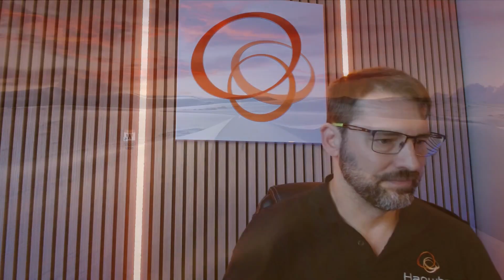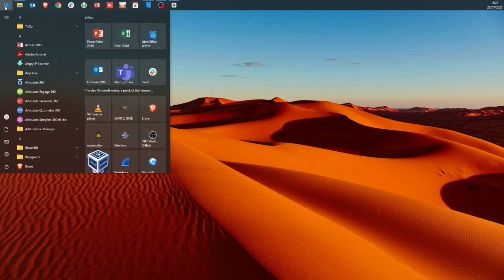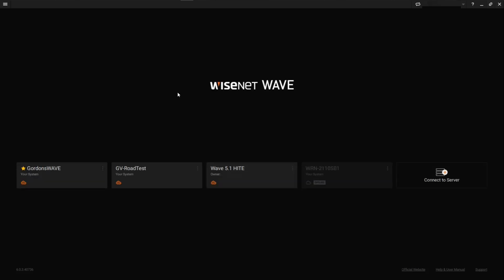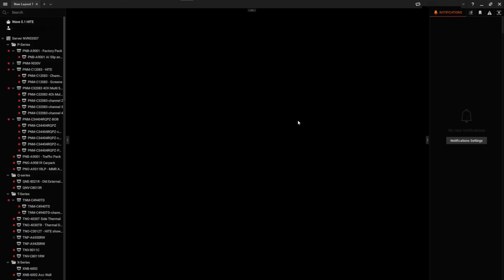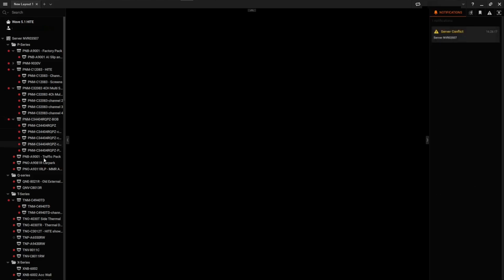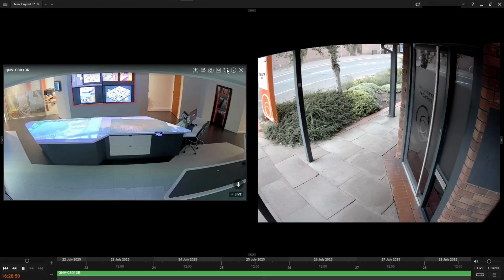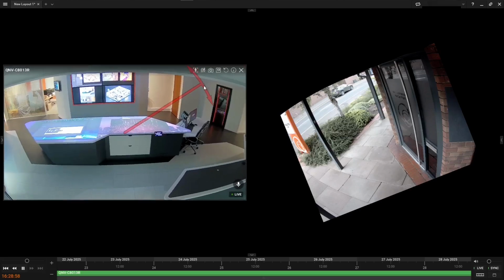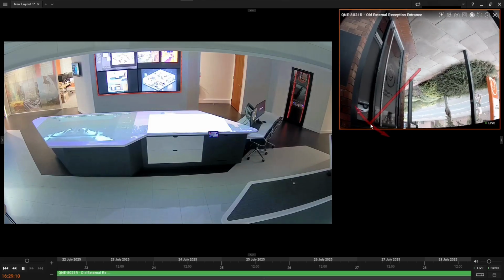1. Wisenet WAVE tutorial - WAVE Client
This video will describe the Wisenet WAVE front-end client and how to open it and get started.